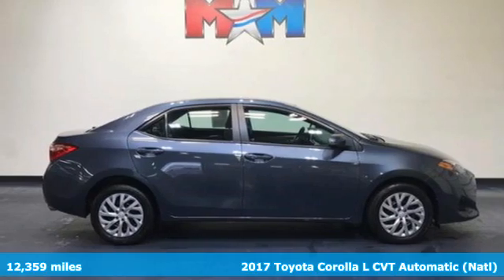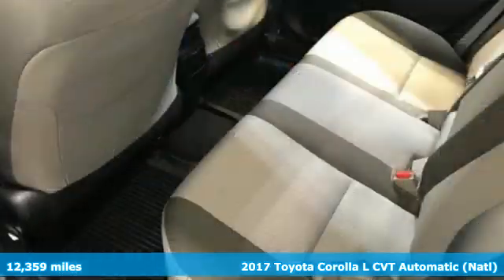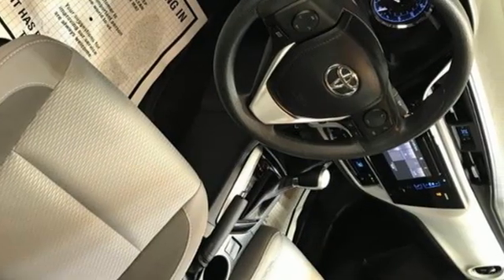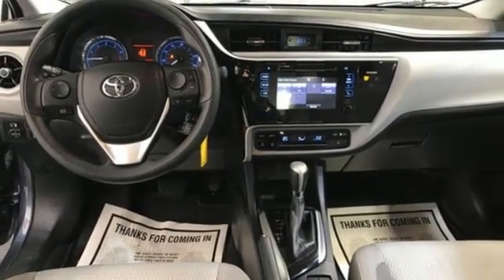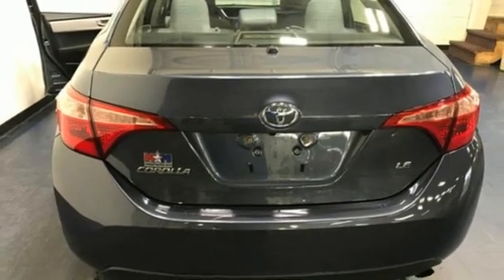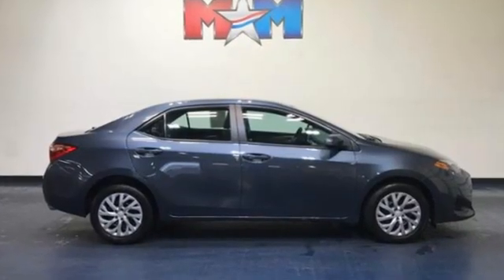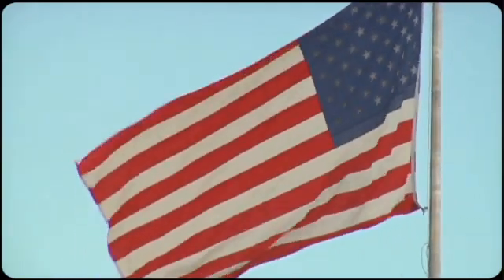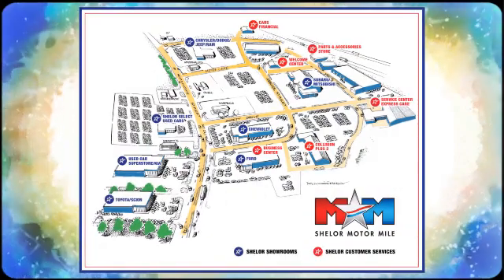Used 2017 Toyota Corolla Christiansburg VA Blacksburg, VA TY210028A - SOLD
Year: 2017
Make: Toyota
Model: Corolla
Trim: 4dr Car
Engine: 1.8L 4 Cylinder Engine
Color: Slate Metallic
Interior: Ash
Mileage: 12359
Stock #: TY210028A
VIN: 2T1BURHE1HC945588
Nice, ONLY 12,359 Miles! LE trim, Slate Metallic exterior and Ash interior. FUEL EFFICIENT 36 MPG Hwy/28 MPG City! CD Player, Lane Keeping Assist, Bluetooth, Back-Up Camera, iPod/MP3 Input, Local Trade-In. READ MORE!br /br /KEY FEATURES INCLUDEbr /Back-Up Camera, iPod/MP3 Input, Bluetooth, CD Player, Lane Keeping Assist. MP3 Player, Remote Trunk Release, Keyless Entry, Child Safety Locks, Steering Wheel Controls. Toyota LE with Slate Metallic exterior and Ash interior features a 4 Cylinder Engine with 132 HP at 6000 RPM*. br /br /EXPERTS ARE SAYINGbr /The 2017 Toyota Corolla may very well be the perfect first car, with its excellent standard safety equipment, low price and fuel-efficient drivetrain. -KBB.com. Great Gas Mileage: 36 MPG Hwy. br /br /OUR OFFERINGSbr /At Shelor Motor Mile we have a price and payment to fit any budget. Our big selection means even bigger savings! Need extra spending money? Shelor wants your vehicle, and we're paying top dollar! br /br /Tax DMV Fees & $597 processing fee are not included in vehicle prices shown and must be paid by the purchaser. Vehicle information and equipment is based off standard equipment as decoded from VIN and may vary from vehicle to vehicle.br /